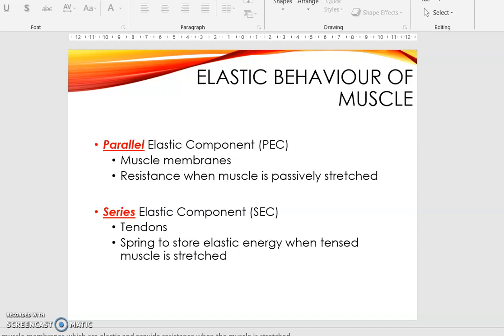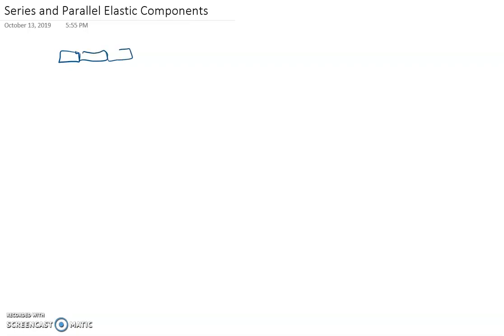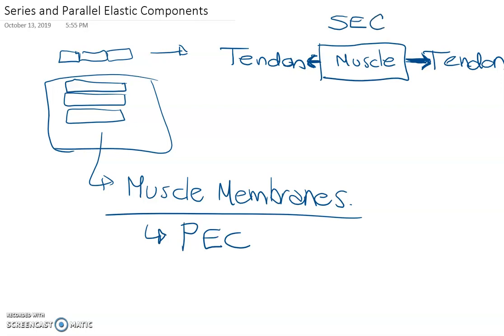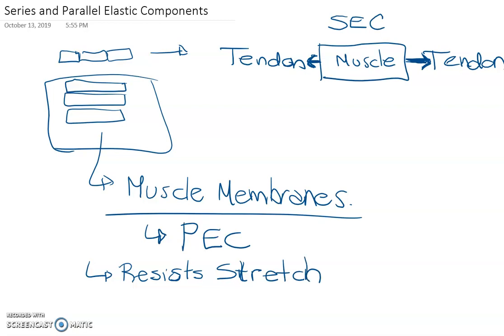SEC and PEC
Parallel vs series elastic component re-explained.